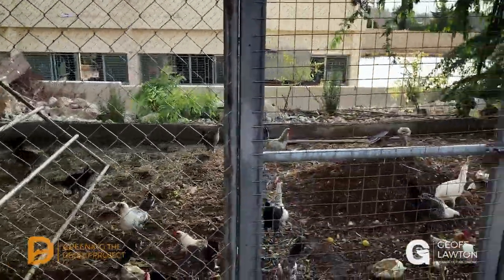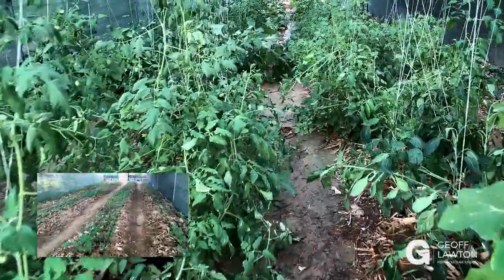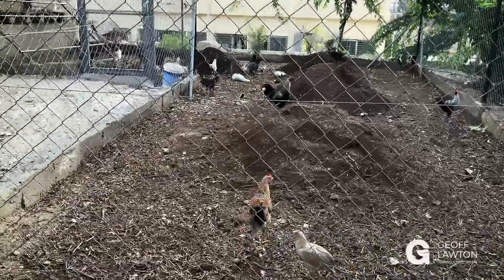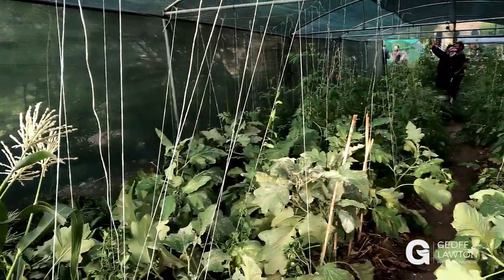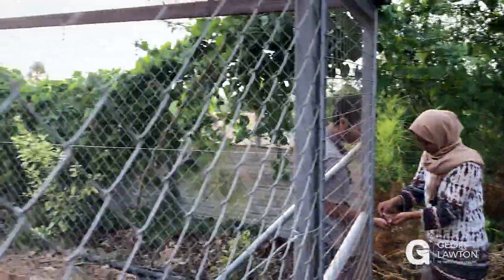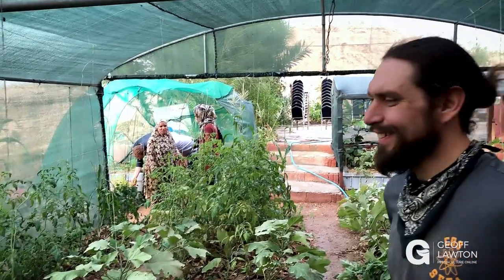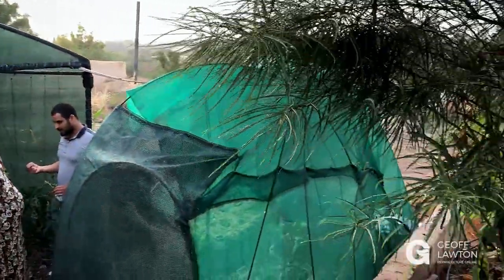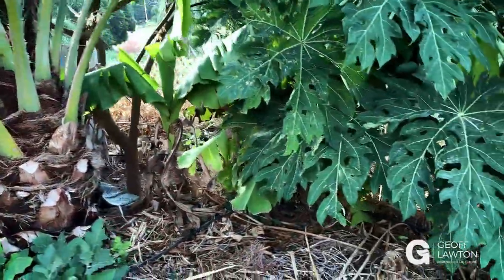Greening the Desert: Where There Was No Food, Food Now Grows!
This is the 'domino effect' of the Greening the Desert project in Jordan, a healthy, affordable, and easily understood permaculture design that can be replicated, anywhere.

If you'd like to follow my work, please join me at “The Permaculture Circle” (TPC), a free and vibrant online community for anyone passionate about permaculture where I share many of my projects plus my curated collection of 100+ videos, animations, and PDFs